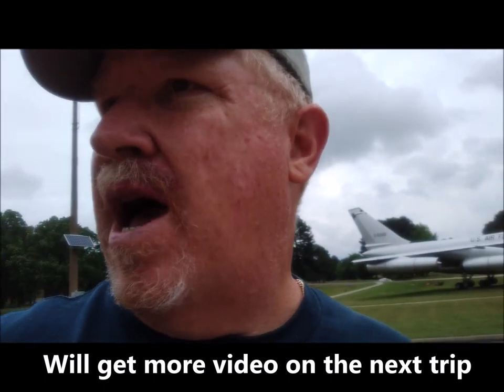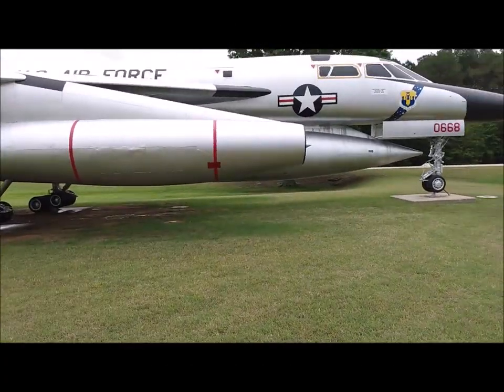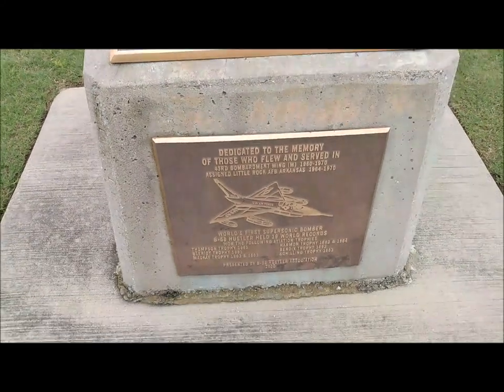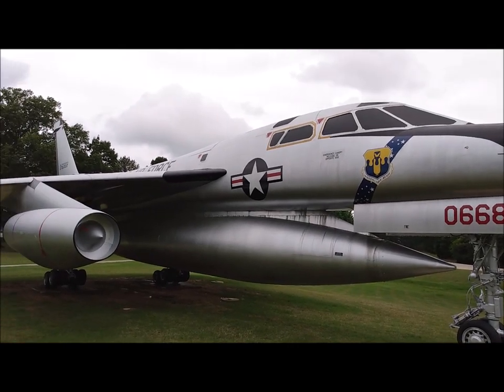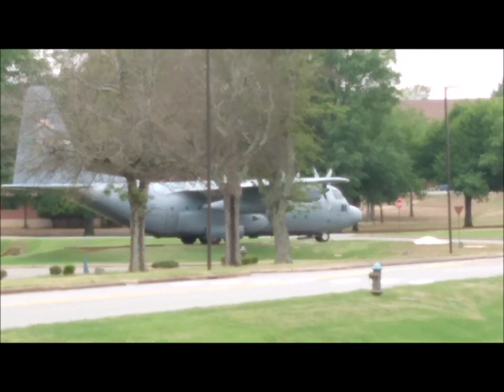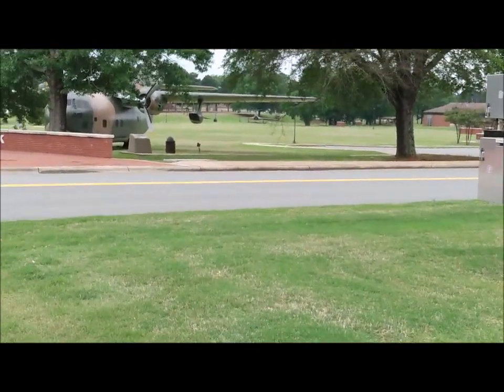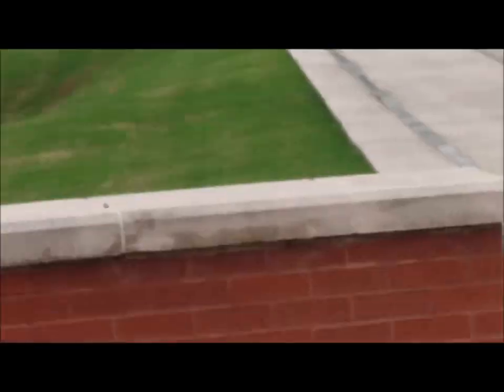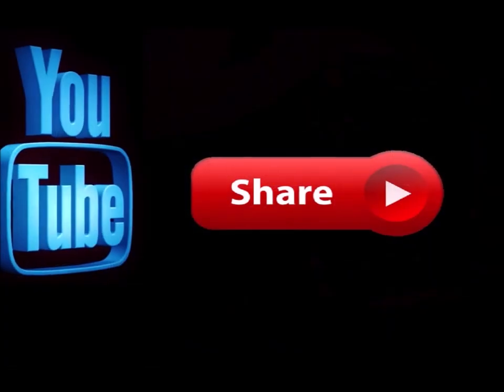LRAFB Visit - Heritage Park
LRAFB - Heritage Park. Some great outdoor static display aircraft. Planes in the display include TB-58A, B-57, B-47, C-130, C-123, C-119, C-47, H-21, UH-1 and RF-101.  I will get more video the next time I am on the base.